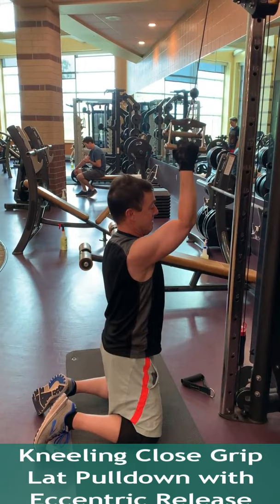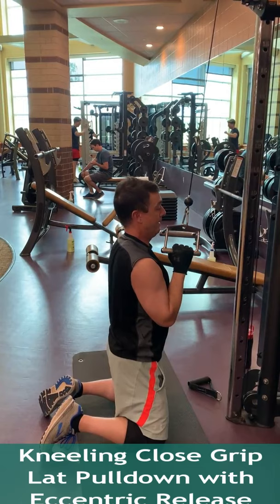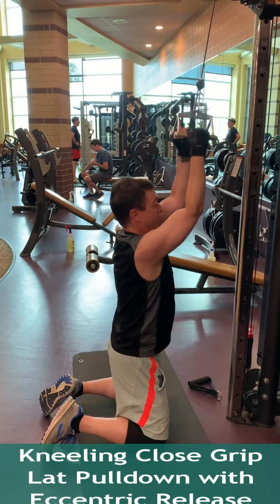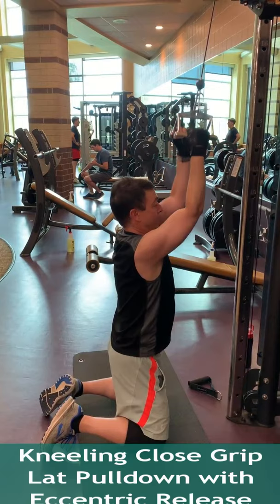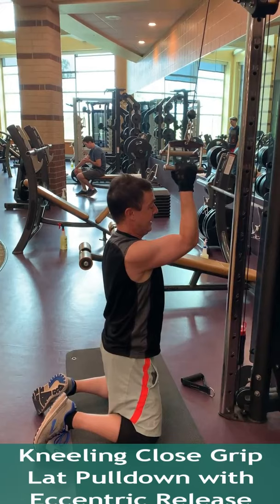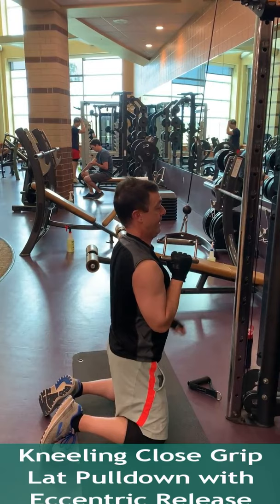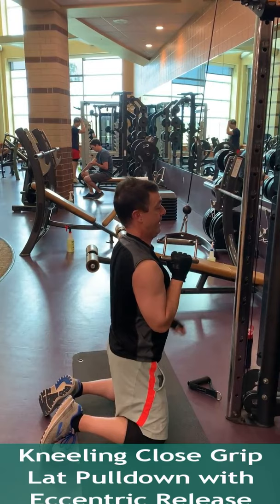Kneeling Close Grip Lat Pulldown